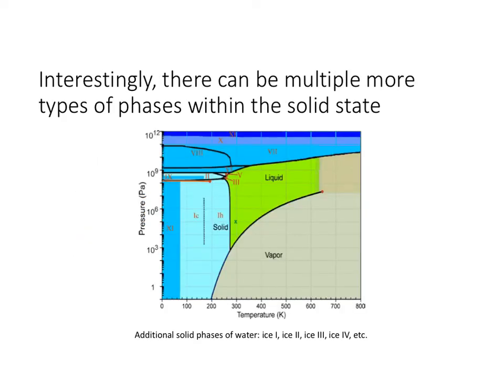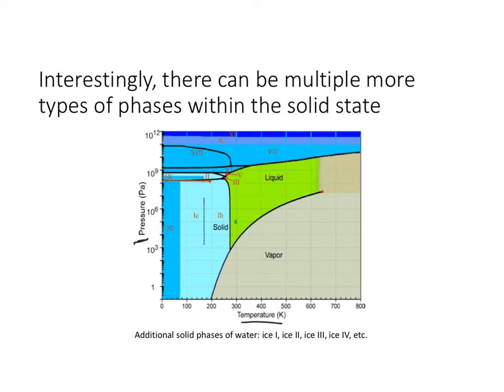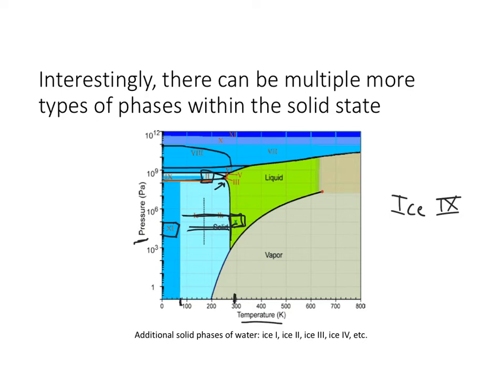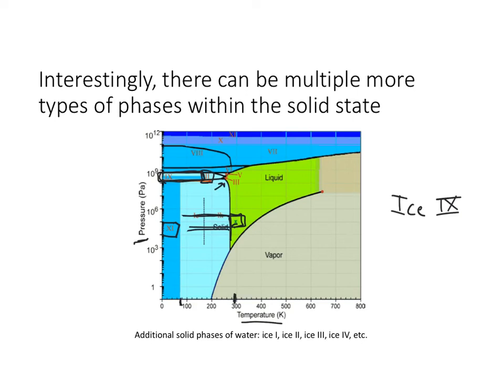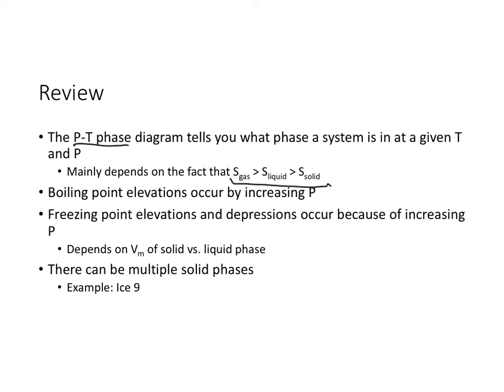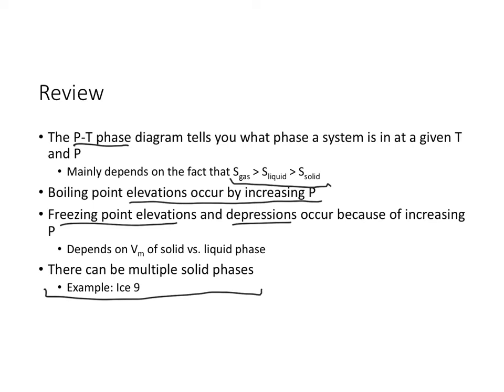CHE3025 Lecture Chapter 8 Video 3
Boiling point elevations, freezing point elevations and depressions, and multiple phases per state.